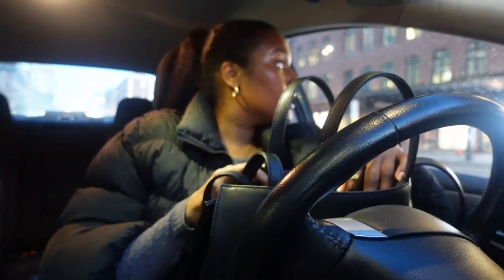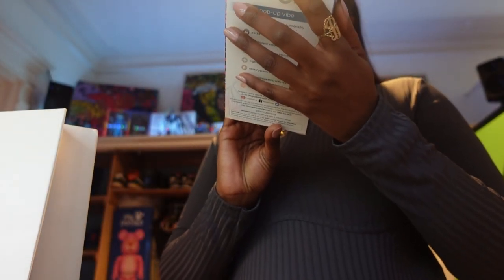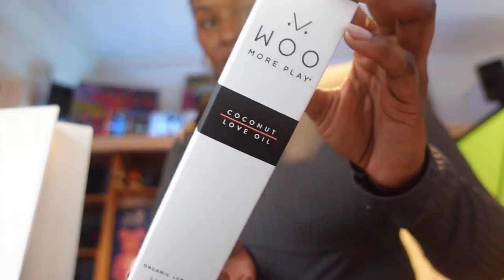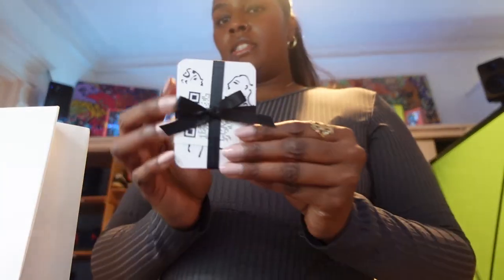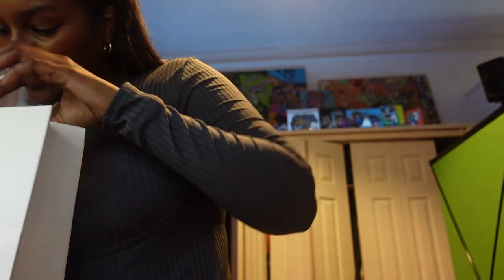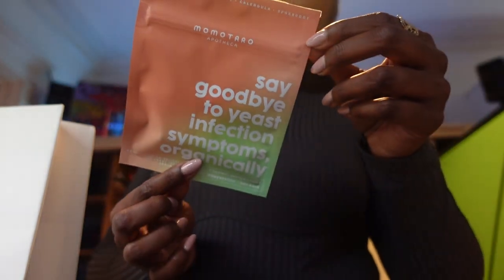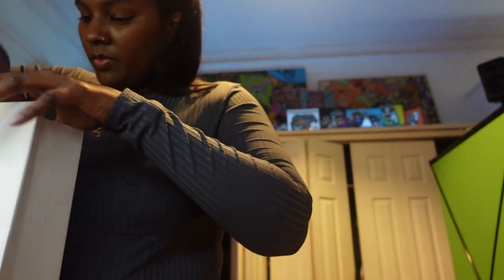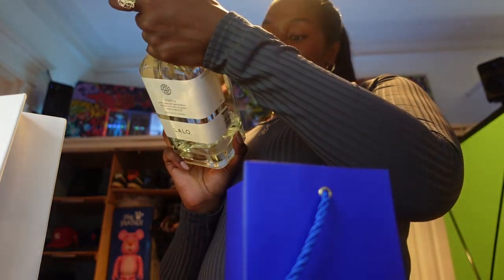Can I even show y'all this???? ~ NYFW event at Diane Von Furstenberg + Unboxing a Spicy Gift Bag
I was invited to a cute event at DVF in New York City for fashion week! Check it out :)

Follow me for weekly videos